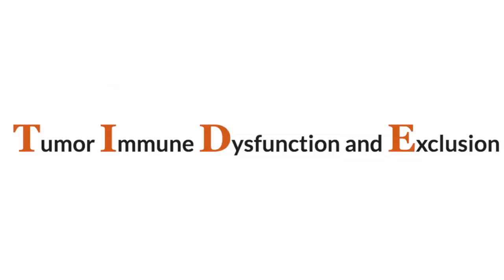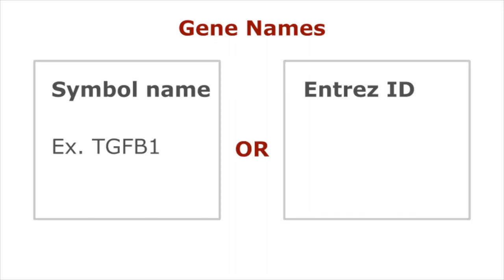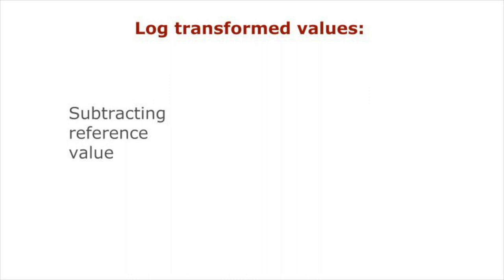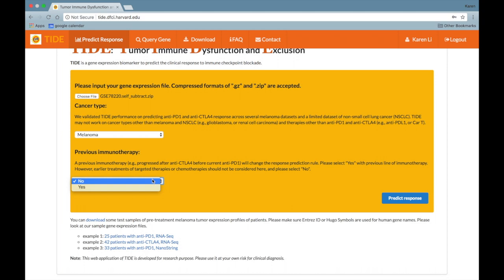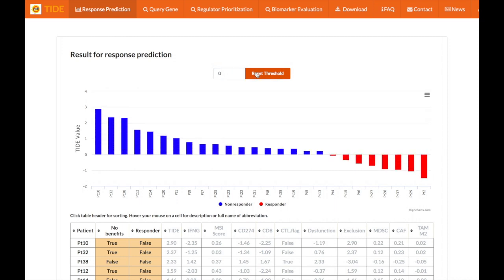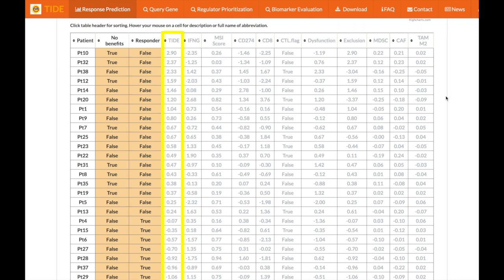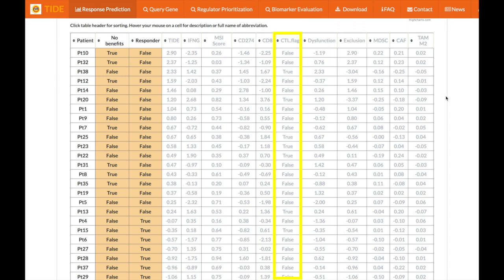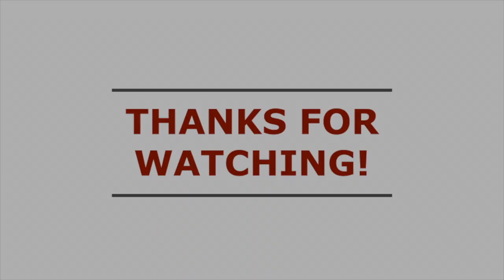TIDE Predict Response Tutorial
This video demonstrates the steps to using the Predict Response function on the TIDE website.

Skip to specific parts of the video:
1. Inputting data (0:34)
2. Interpreting the chart (3:18)
3. Interpreting the table (4:26)